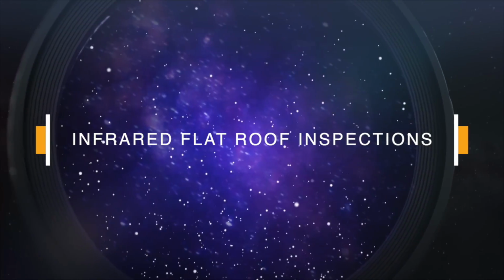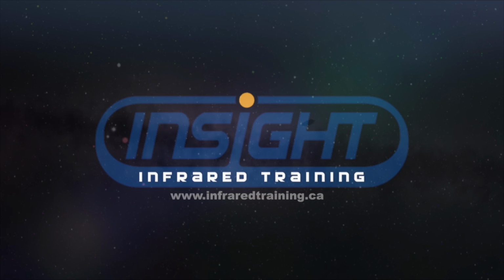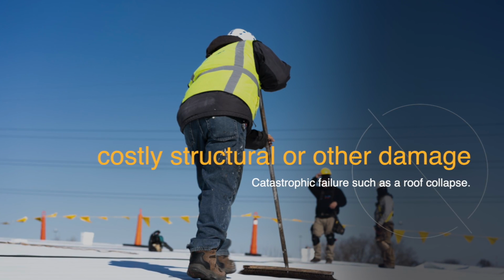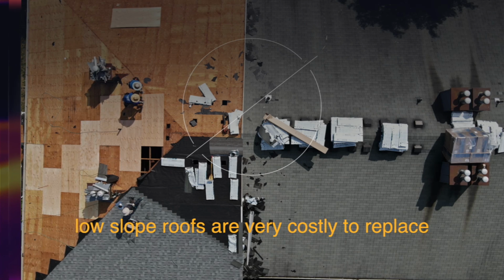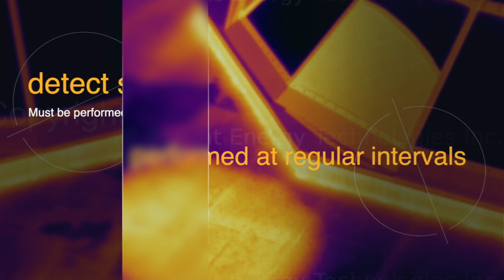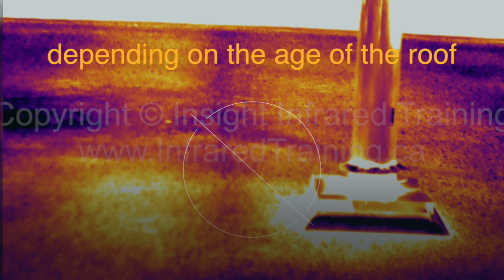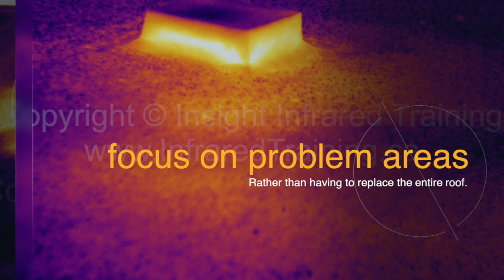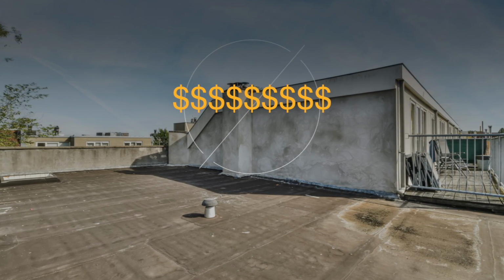Infrared Thermography Training. Infrared Flat Roof Inspections.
Infrared Flat Roof Inspections

Insulated low slope roofing systems are found on the majority of commercial, industrial, and office buildings throughout Canada. Unfortunately, flat roofs are prone to leaks and this is the primary complaint with this type of roofing system. Undetected and/or unrepaired leaks can lead to costly structural or other damage and can also result in a catastrophic failure such as a roof collapse. Additionally, low slope roofs are very costly to replace.
Infrared Thermal Imaging can be used to detect sub-surface moisture in most flat roof systems. Like many infrared inspection applications, this type of infrared inspection must be performed with proper conditions present and at specific times of day in order to be successful.
Infrared flat roof Inspections should be performed at regular intervals with the frequency depending on the age of the roof. This allows problem areas to be located and repaired before they develop into a large scale problem.
By conducting infrared flat roof inspections for preventive maintenance purposes, repairs can be focused on problem areas rather than having to replace the entire roof which can cost tens of thousands of dollars, even on a small building.
Along with many other applications, infrared inspection of insulated flat roofs is a topic covered in the Infraspection Institute Level-I Certified Infrared Thermographer® course. This course and the certification exam can be completed online and at your own pace via Distance Learning. A relevant non-certification course titled Infrared Thermography for Building Envelopes and Roofs is also available. To register for either of these courses, visit Insight Infrared Training